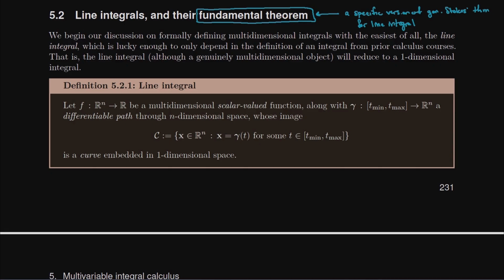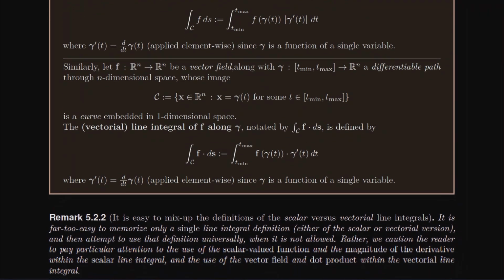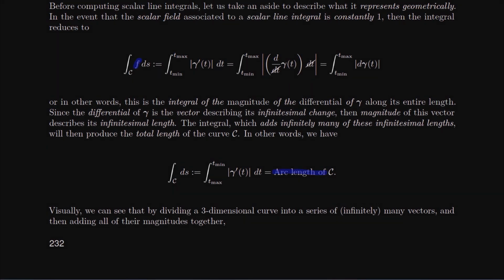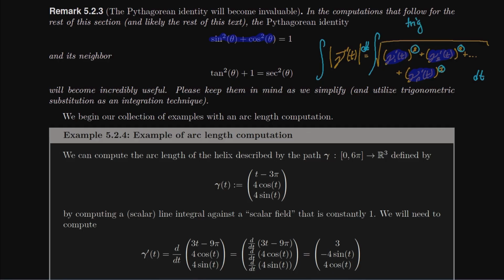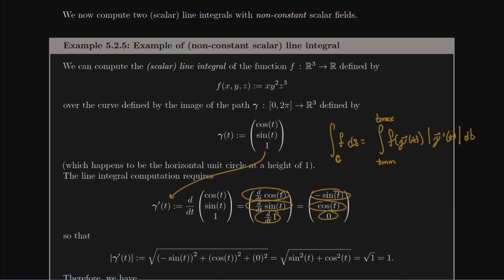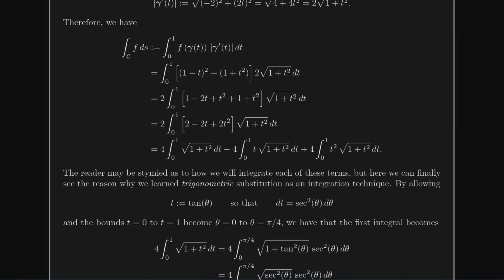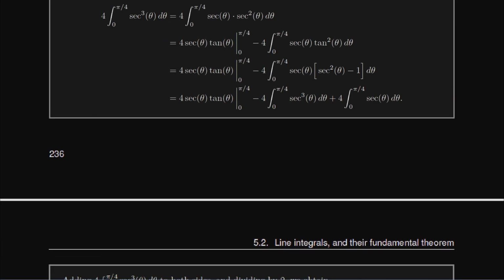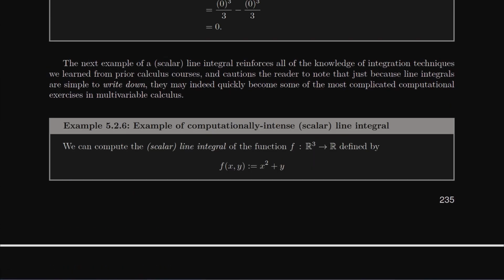Scalar line integrals